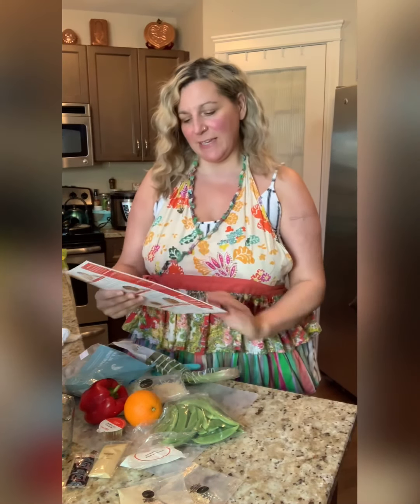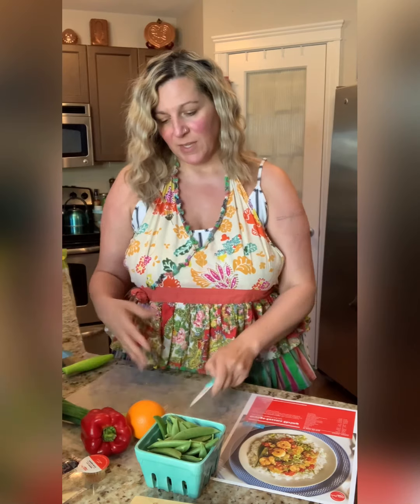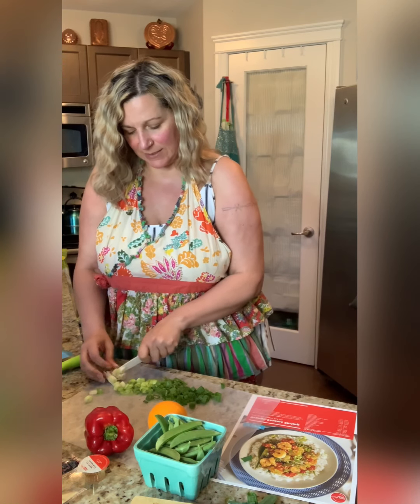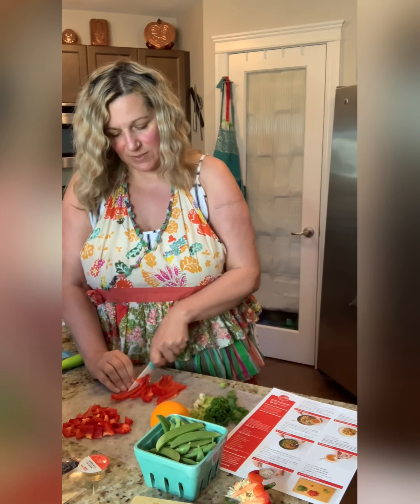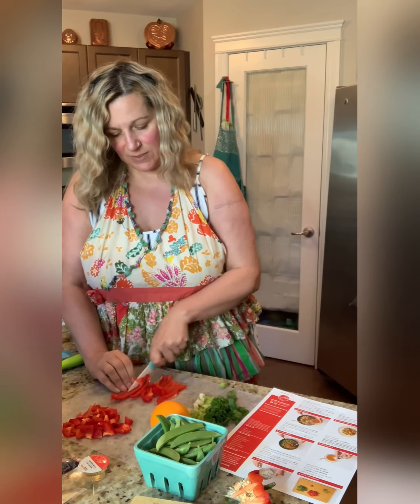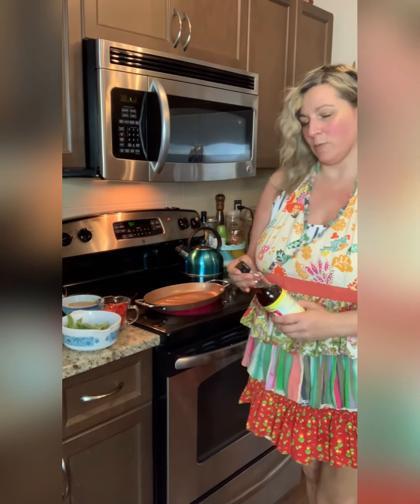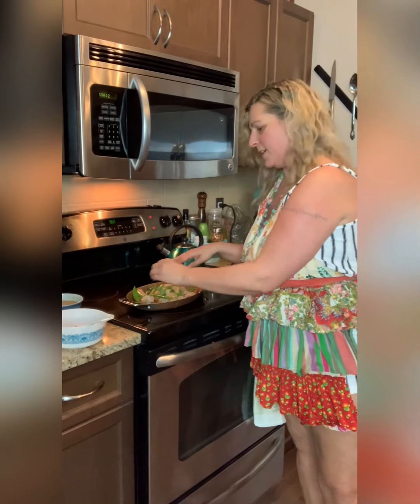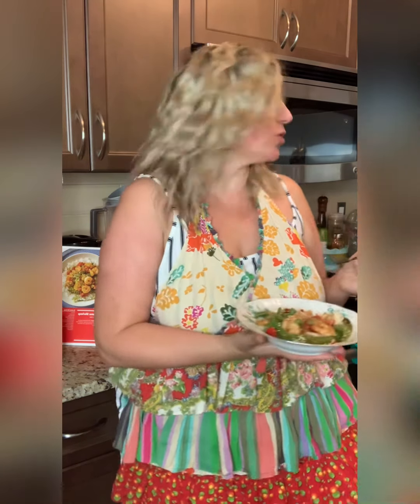Chefs Plate #2 Orange Sesame Shrimp Stir Fry Review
This is my second Chefs Plate meal kit Orange Sesame Shrimp with Rice.
Check out my preparation and review of this home delivery meal kit